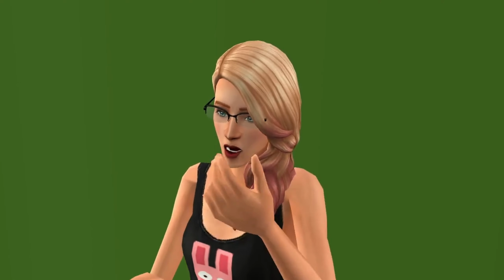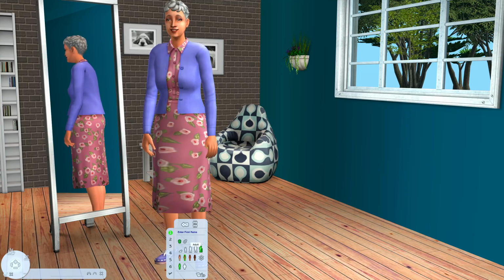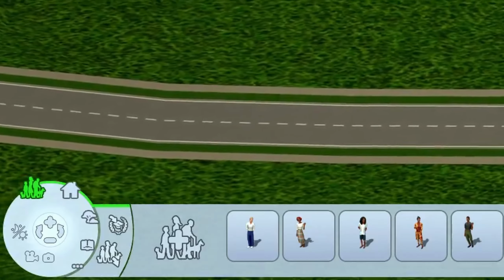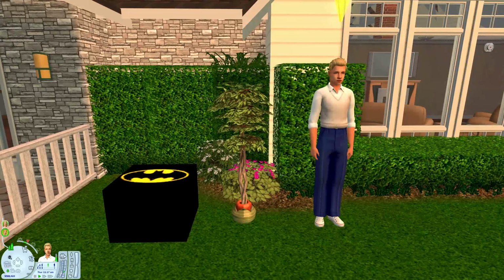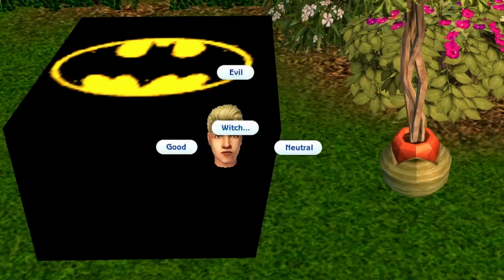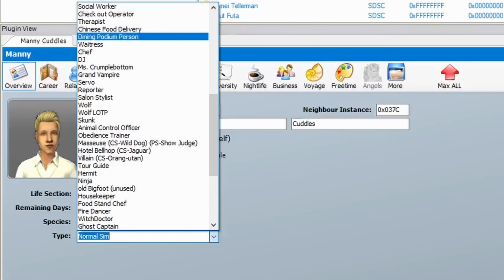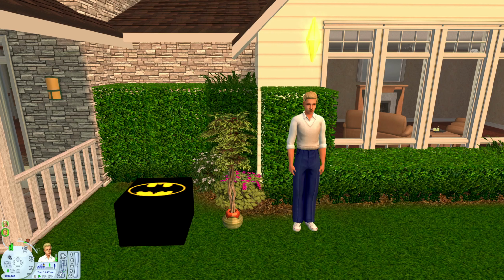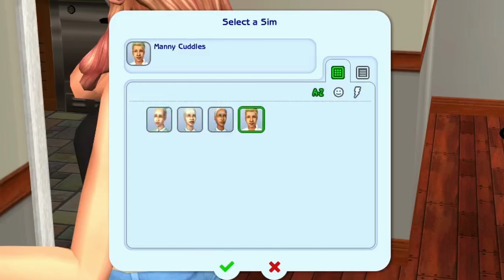A Complete Guide to Turning Your Sims into NPCs | Sims 2 Tutorial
Transform your unique Sims into NPCs in The Sims 2 with this step-by-step tutorial. Here's how it works: you can turn your custom-created Sims or playable neighborhood characters into unique non-playable characters that add depth to your game.

In this video, I show you how to easily modify your Sims to serve as firefighters, waitstaff, or even burglars, enhancing your gameplay experience. Discover how to assign specific roles, ensuring your Sims bring variety to your neighborhoods. Whether you're looking to add more personality to your game or create a more immersive environment, this tutorial covers everything you need to know.

Cheat Codes Mentioned in the Video:
familyfunds "HOUSEHOLD NAME" -§§§§§

00:00 What does this tutorial cover?
01:34 Step One
05:52 Step Two
08:07 Step Three